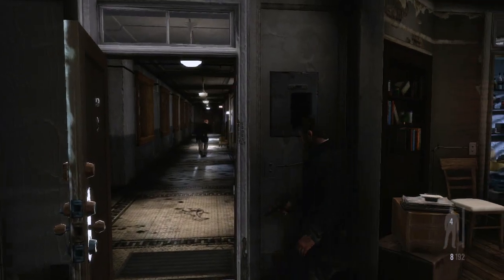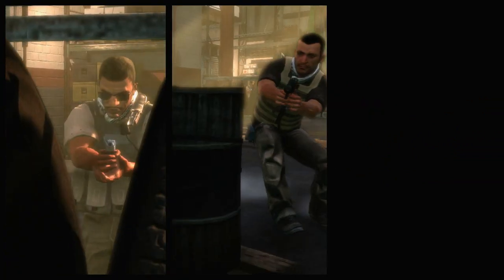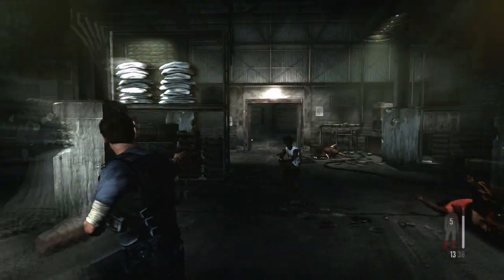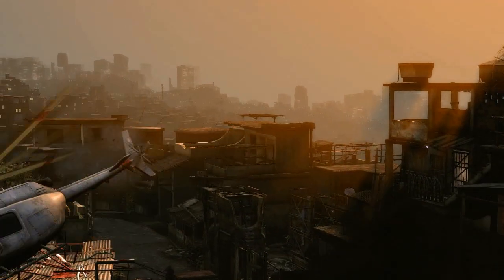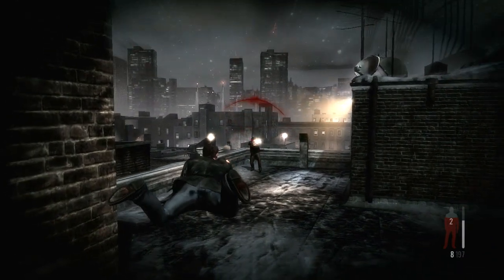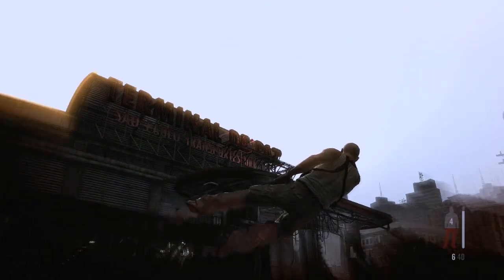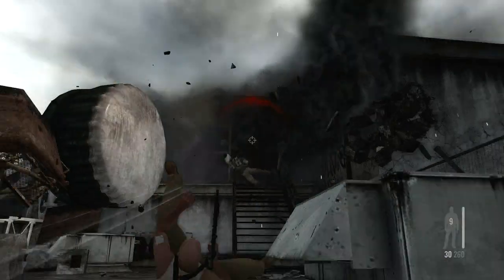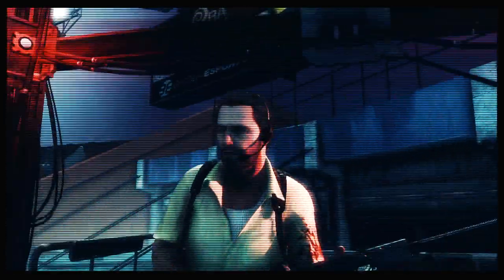Max Payne 3 Second 2 Official Trailer| HDWorldTrailers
PC, XBOX 360, Playstation 3
Rockstar Games ©